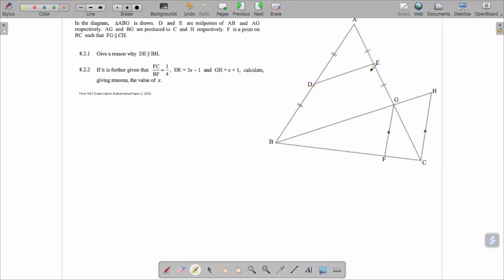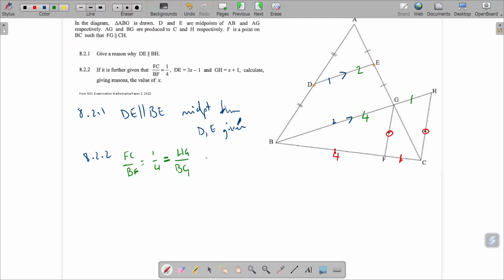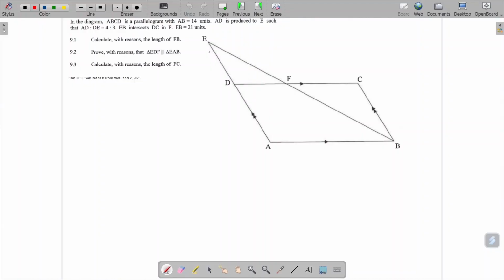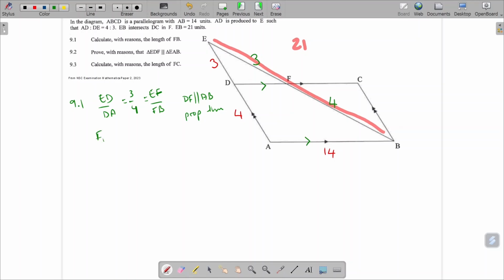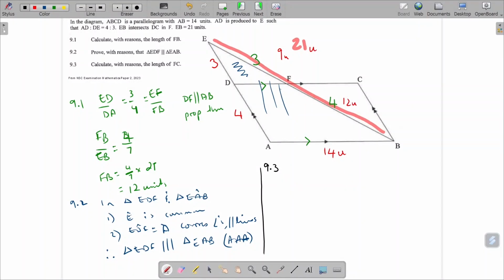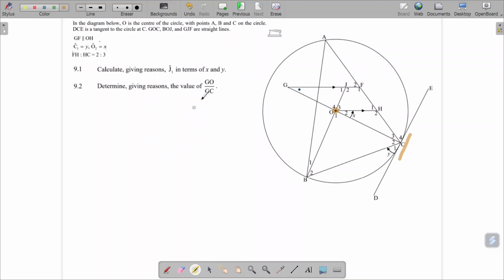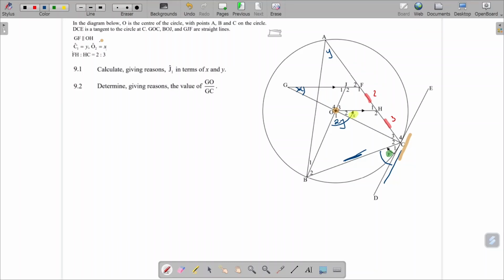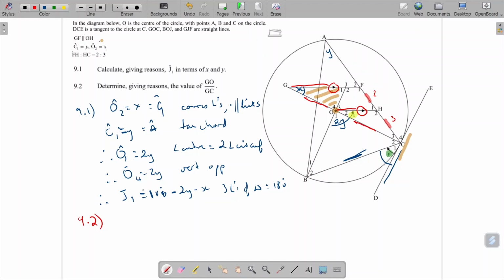Video 1.6 Euclidean Geometry Part 6.